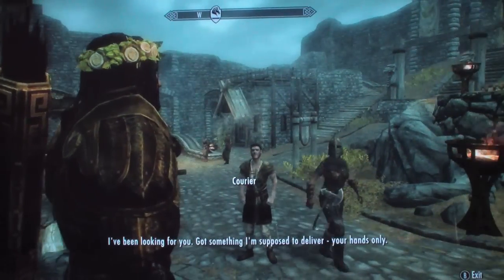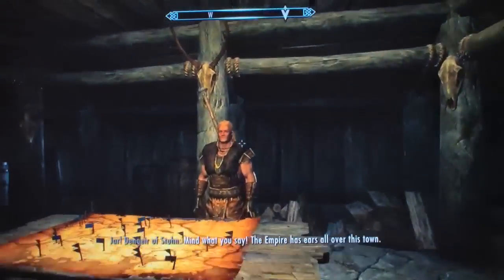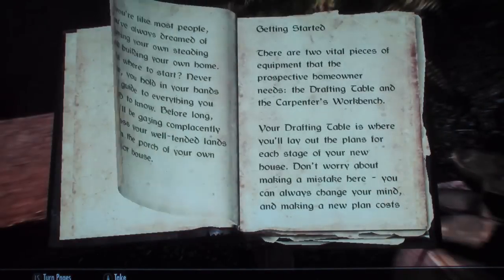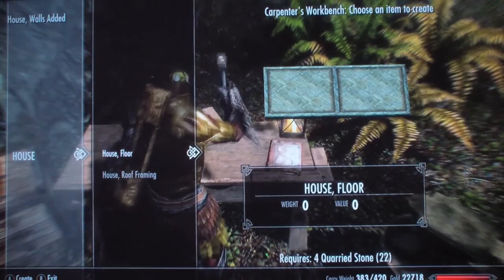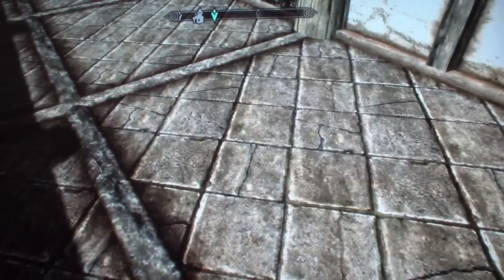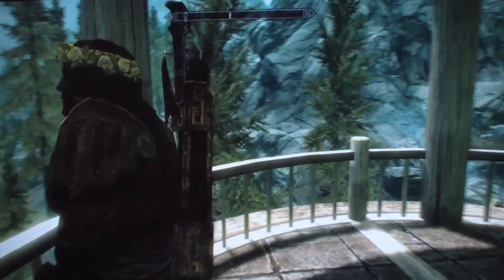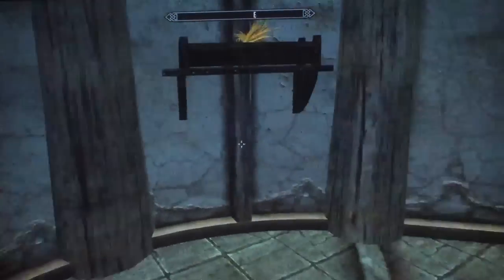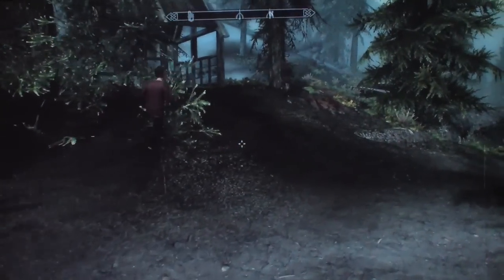Skyrim New DLC Hearthfire Review and Guide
Skyrim's newest DLC was released today on Xbox.  This is a full review for the DLC plus some helpful tips.